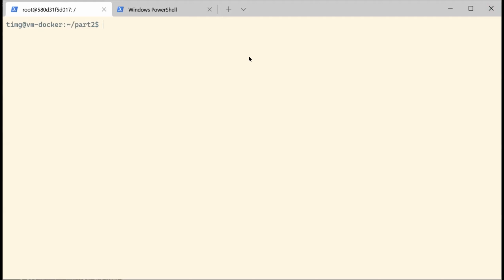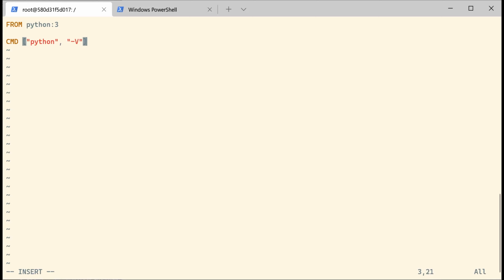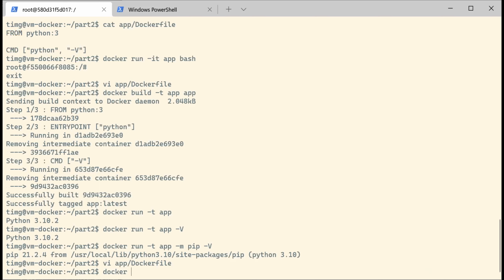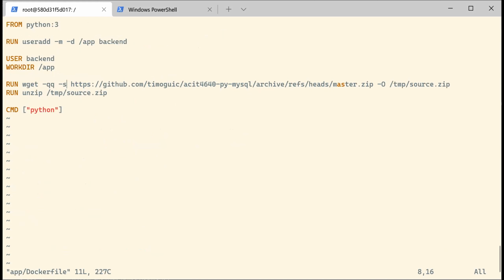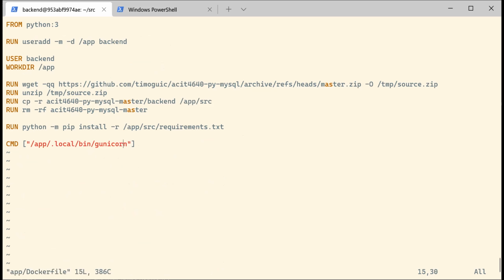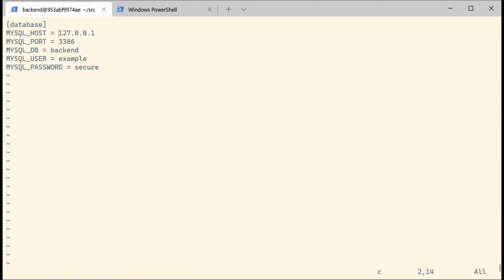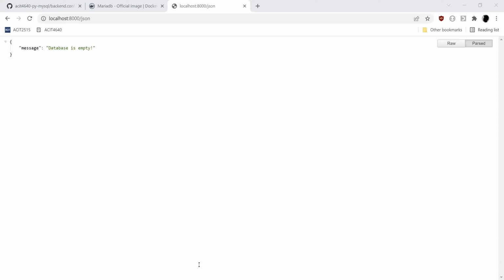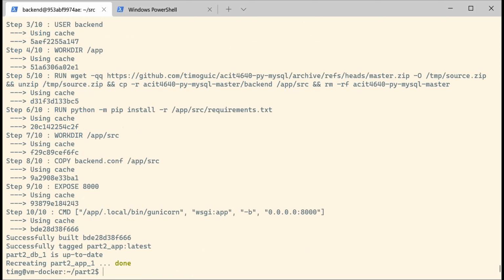Docker: CMD, ENTRYPOINT, and Dockerfile instructions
00:00 Introduction
01:43 Stay organized
02:10 Dockerfile for the Python app
05:42 CMD in Dockerfile
08:10 ENTRYPOINT in Dockerfile
12:22 Building the Docker image
13:44 USER in Dockerfile
15:03 WORKDIR in Dockerfile
16:07 More build steps
21:44 gunicorn as CMD
23:46 Cannot connect to the database
24:40 docker-compose to the rescue
26:25 Setting environment variables (database)
28:37 Make it happen
31:00 EXPOSE in Dockerfile
34:05 Adding data to the database
35:56 Combine Docker layers when possible